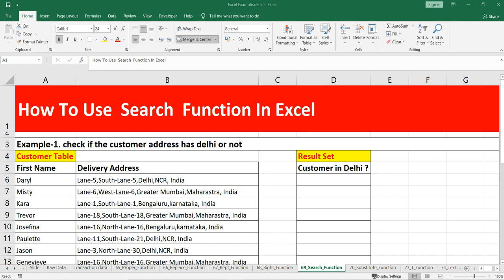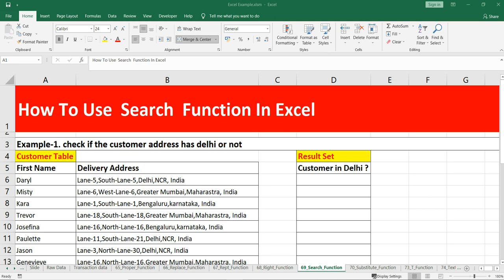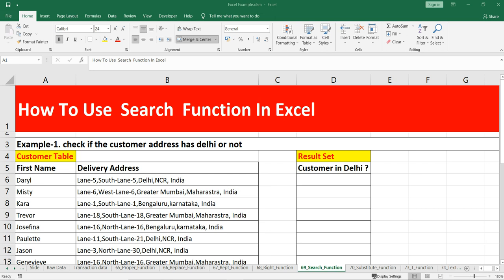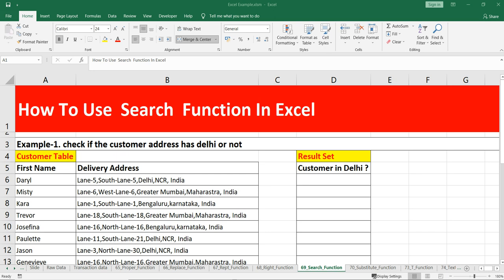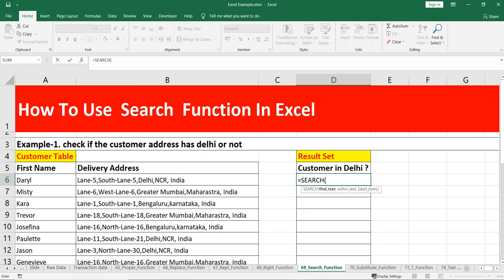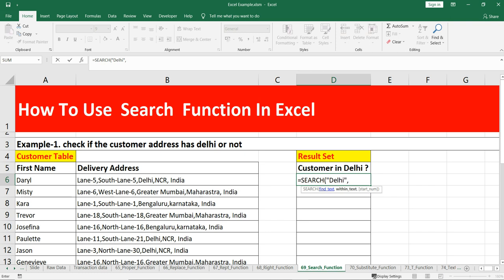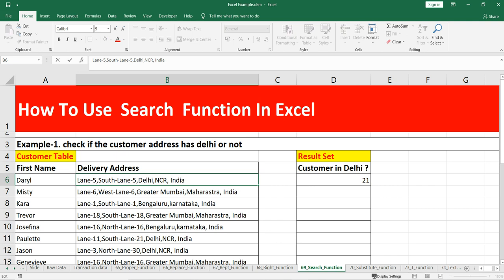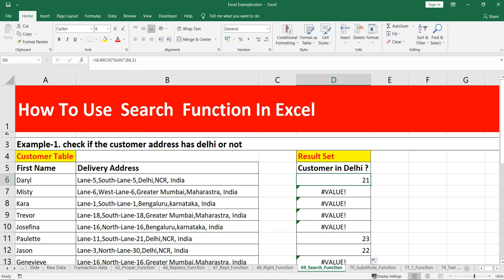How to Search for a text in Excel | How to get the location of a substring in Excel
The SEARCH function in Excel is very similar to FIND in that it also returns the location of a substring in a text string.
 Is syntax and arguments are simillar to FIND:

SEARCH(find_text, within_text, [start_num])
Unlike FIND, the SEARCH function is case-insensitive and it allows using the wildcard characters

nlike FIND, the Excel SEARCH function accepts wildcard characters in the find_text argument:

A question mark (?) matches one character, and
An asterisk (*) matches any series of characters.